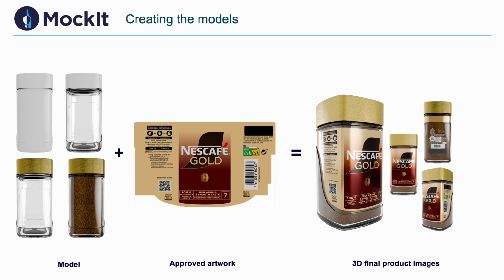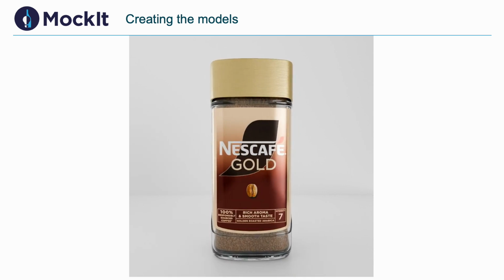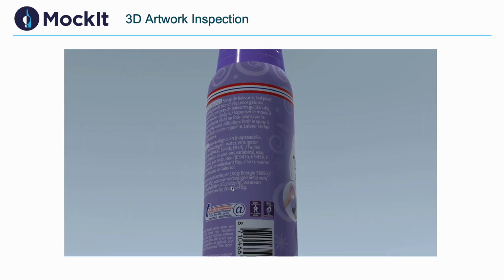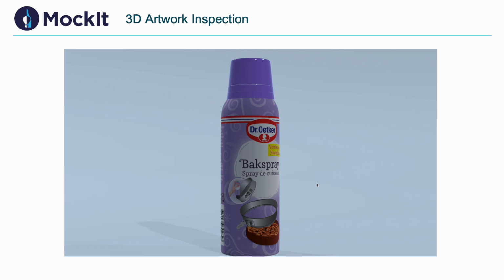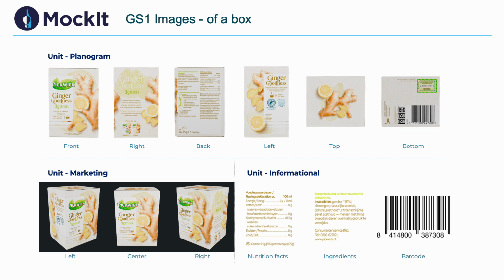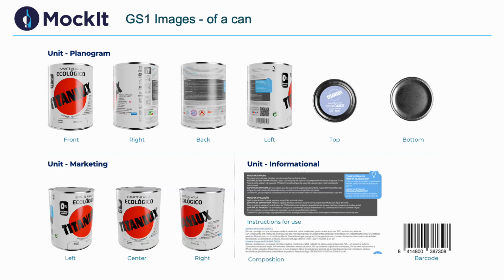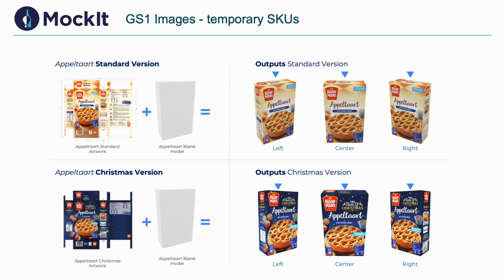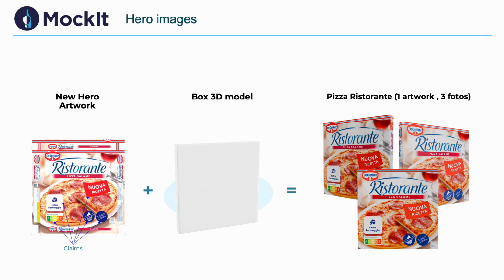Content Module - Webinar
In this video, Arjan Kolkman, CEO at MockIt, explains:
1. What Content Creation is and why it is relevant
2. How we can automate Content Creation for FMCG manufacturers
3. How the content module adapts to each client’s needs and workflows